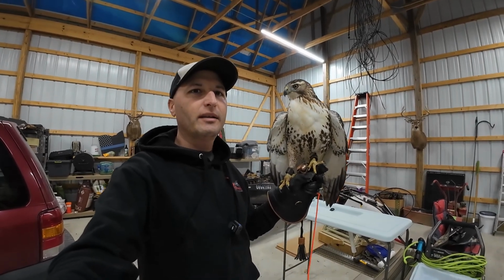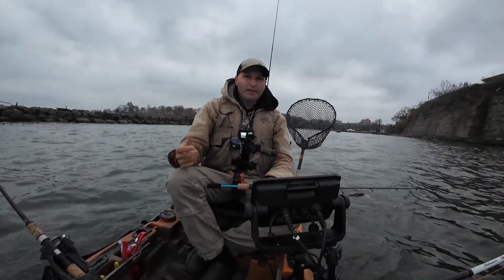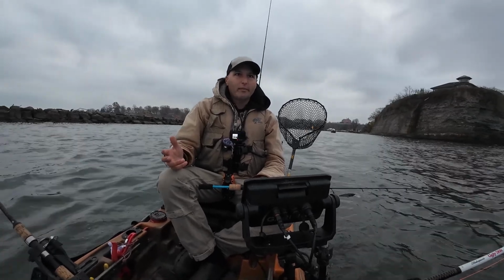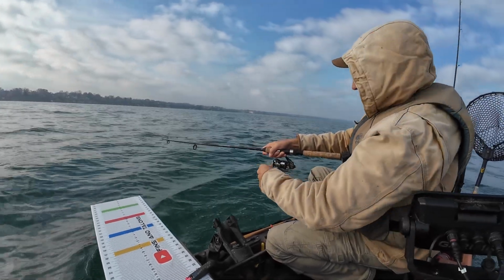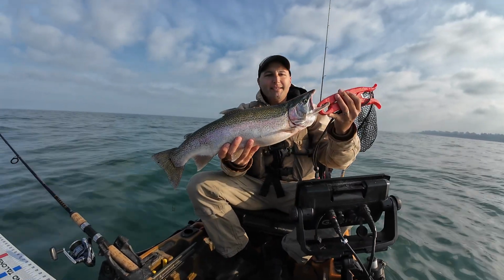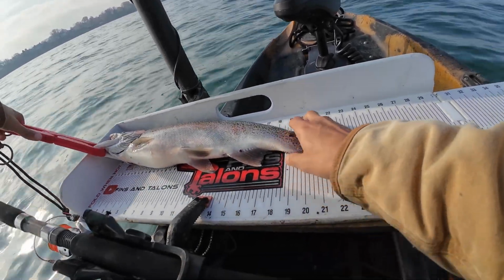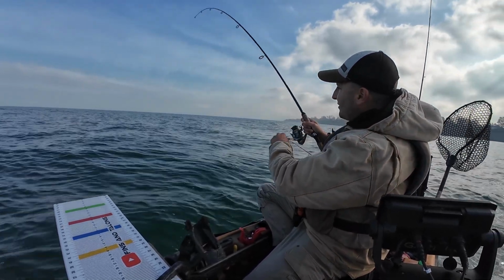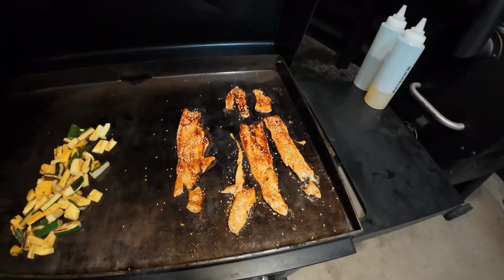High-Flying Lake Erie Steelhead Trout (Scarlett Update and Merch Drop!)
Scarlett has finished 3 of her 4 medications and we are close to hunting weight!  I'm hoping to have a falconry hunting video soon.  Today, we run up to the Rocky River at Lake Erie trolling for Steelhead Trout.  These fish are CRAZY!  Give it a try if you never have!  I also show how I like to cook the trout on the Blackstone.

*I am a licensed falconer through the State of Ohio.  It is a state and federal offense to tamper with or possess a bird of prey without proper licensing and/or permission from state or federal authorities.  It is also illegal to injure or kill any bird of prey in the USA.  If you believe you see an injured bird of prey, contact your state's falconry club or state game warden.